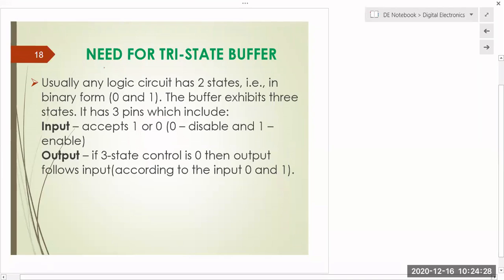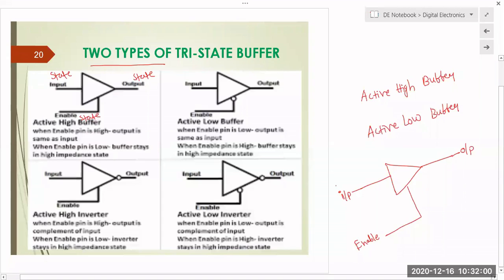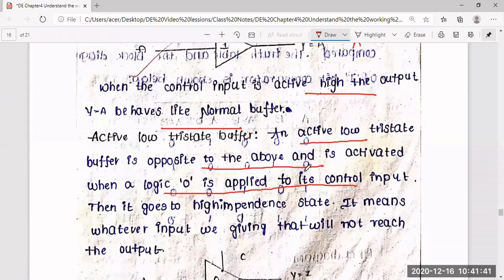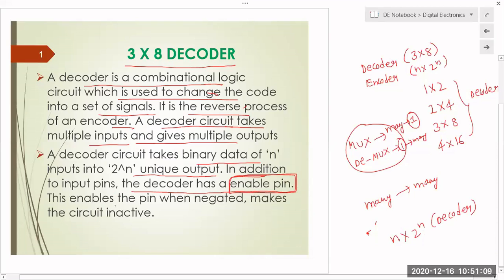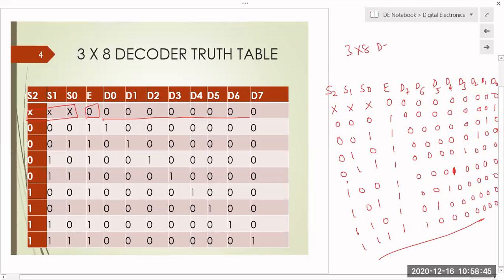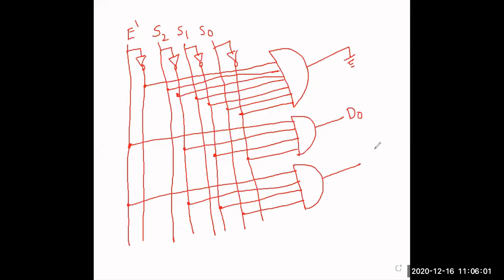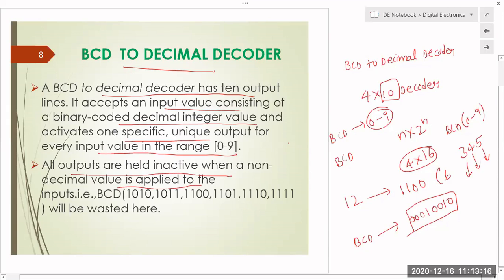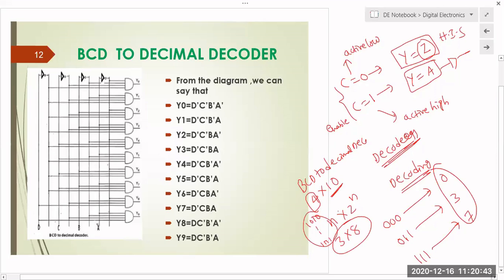16-12-2020 Digital Electronics Need Tri-state buffers| Working of Decoder circuits, its applications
State the need for a Tri-state buffer, types of Tri-state buffers,
Explain the working of 3X8 decoder and BCD to decimal decoder circuits,  applications of decoder.